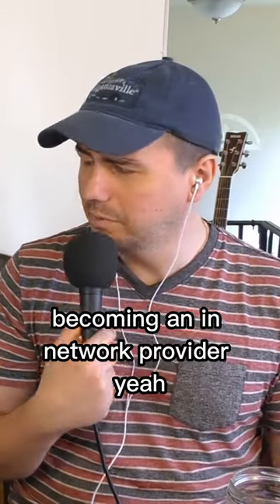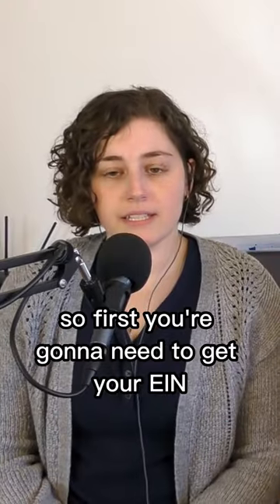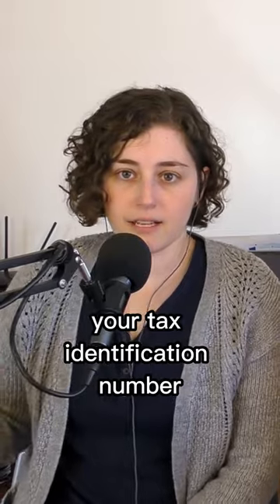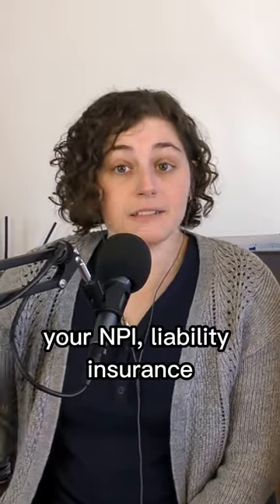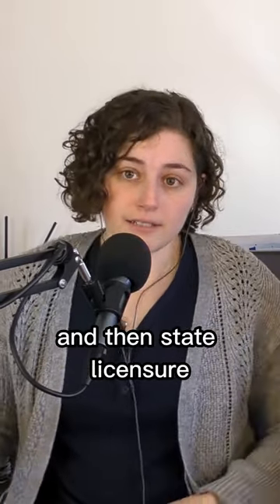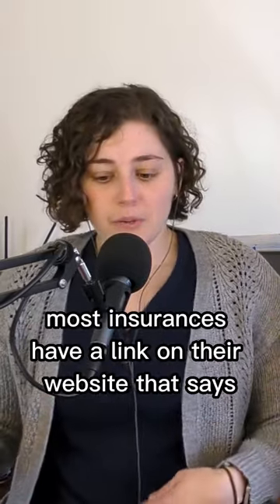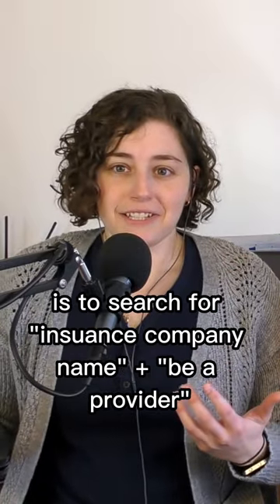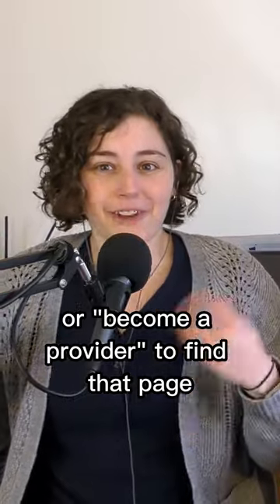How to credential your practice with insurance companies - become an in-network provider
How to get your practice credentialed an an in-network provider with insurance companies and bill them

Felicia Porrazza is a registered and licensed dietitian with a masters degree in dietetics administration, an ACSM certified personal trainer, National Board Certified Health & Wellness Coach, college nutrition faculty instructor, and owner of Porrazza Nutrition LLC and My Dietitian Journey. In her private practice, she works one-on-one with clients to help them develop an understanding of healthy eating and fitness. She specializes in combining plant-based eating with fitness programs, specifically targeting beginner strength-training. Felicia has been a mentor to Dietitians starting their own private practice and a dietetic internship preceptor for Dietetic students.